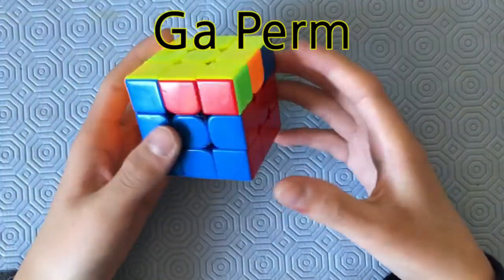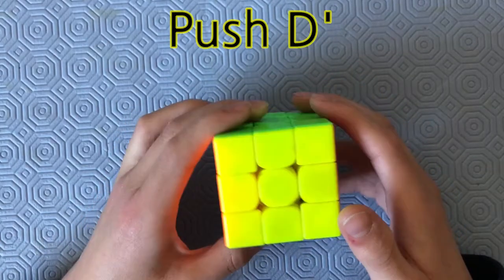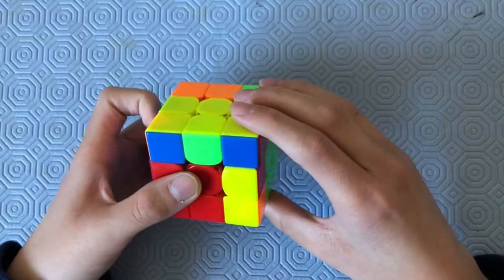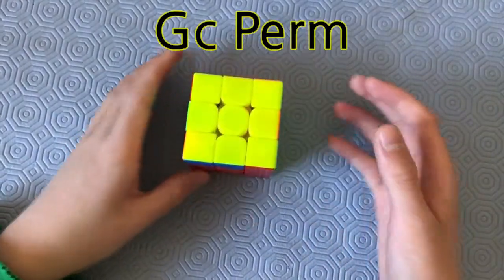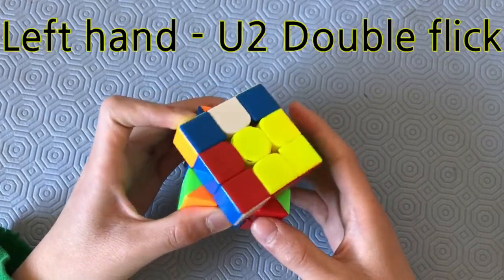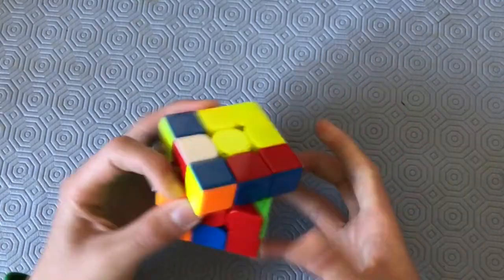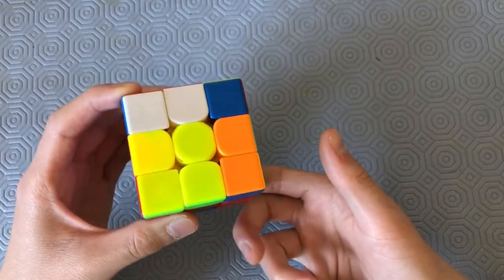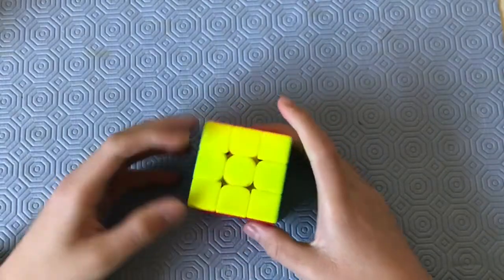G Perms Made Easy | G Perms Tutorial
G Perms Made Easy | G Perms Tutorial | MatthewCubes

Today, I will be teaching you how to do G perms. This G perms tutorial will have you executing these G perm algorithms in no time. These G perm algorithms are super easy to do, as they have no rotations or wide moves. After this video, you will think that "G perms made SUPER easy" should be the title of this video. After you practice these G perm algorithms for a long time and practice the fingertricks for these G perm algorithms, you will be able to do any of the G perms like a pro.

TIMESTAMPS FOR THE G PERM ALGORITHMS (FINGERTRICKS + EXECUTION)

Ga perm - 0:05
Ga perm fingertricks - 0:29
Ga perm recognition - 1:00

Gb perm - 1:27
Gb perm fingertricks - 1:49
Gb perm recognition - 2 :15

Gc perm - 2:50
Gc perm fingertricks -  3:23
Gc perm recognition - 4:07

Gd perm - 4:38
Gd perm fingertricks - 5:10
Gd perm recognition - 5:50

Peace!